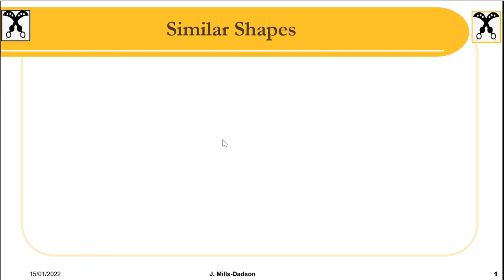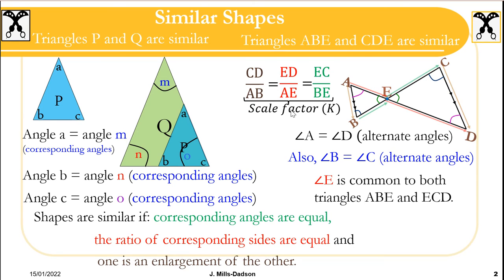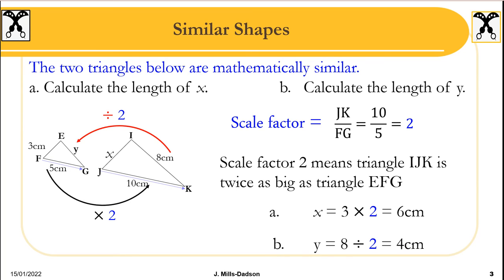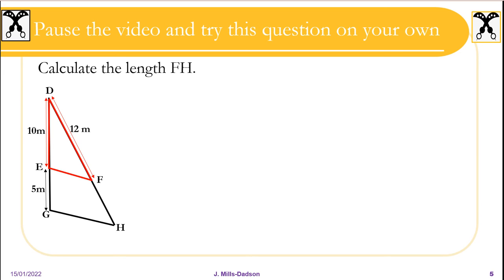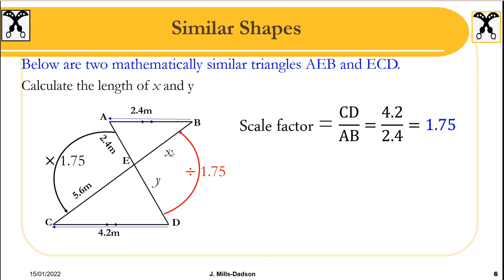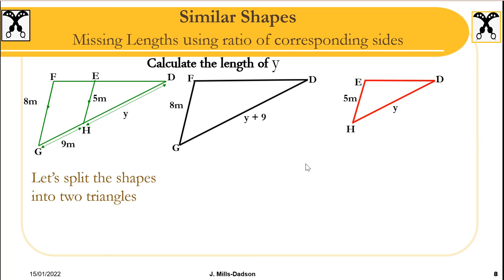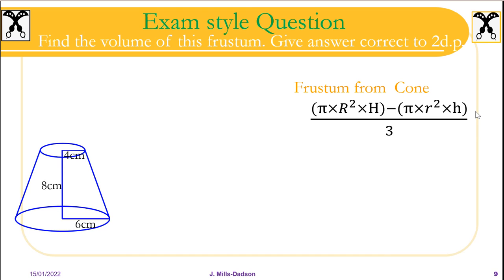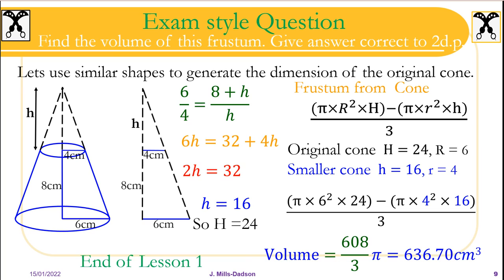Similar Shapes 1- Scale factor and missing lengths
A step by step lesson with colorful animation on Similar Shapes
This video goes through:
1. The establishing features of similar shapes.
2. How to use scale factor to find missing lengths of similar shapes.
It also shows how Similar shapes concepts could be employed in solving Exam Style Questions.